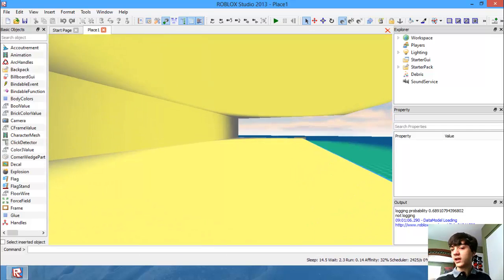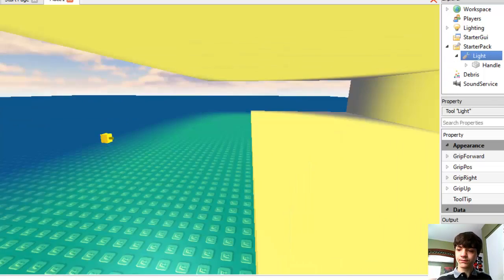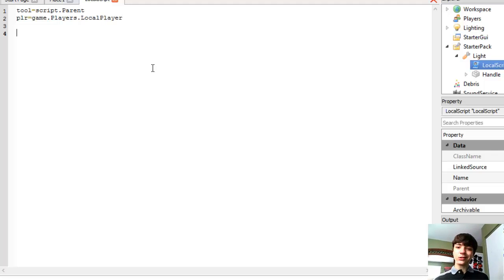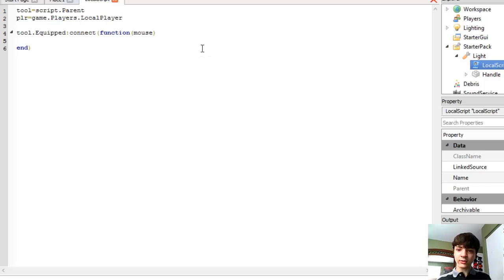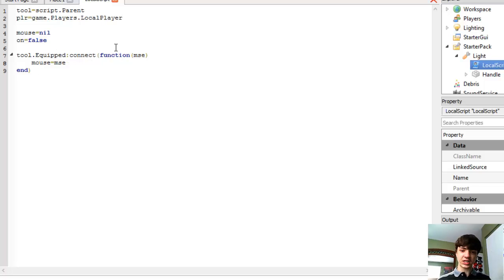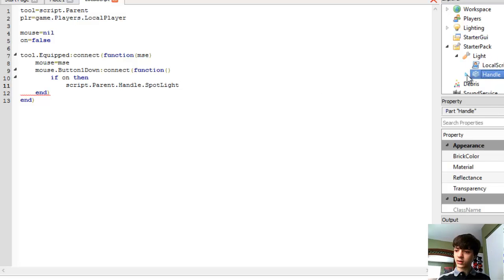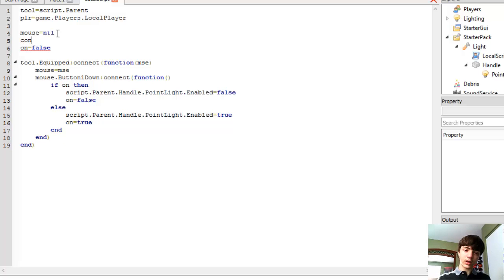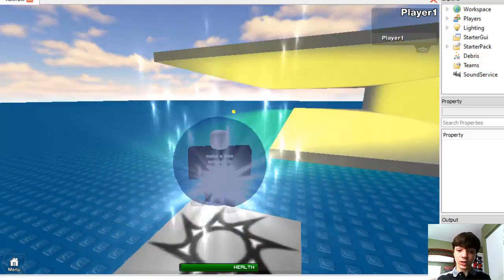ROBLOX Game Development: Episode 108: Making a Tool Part 2